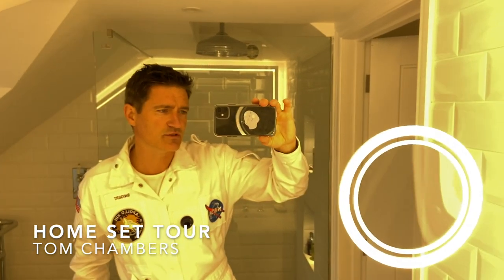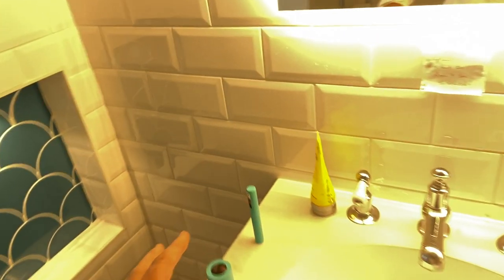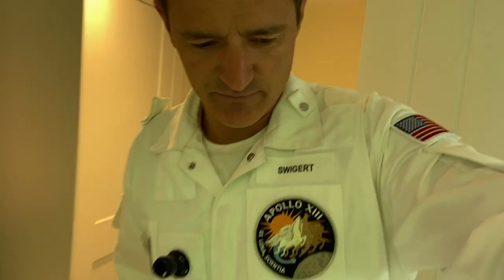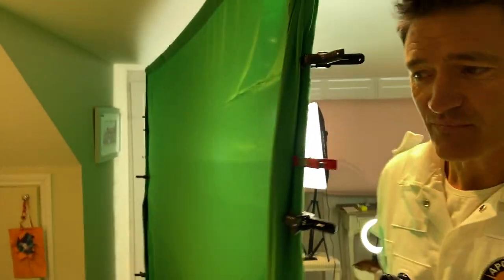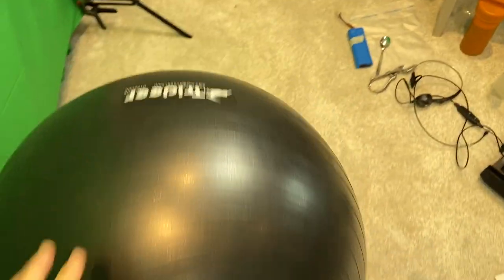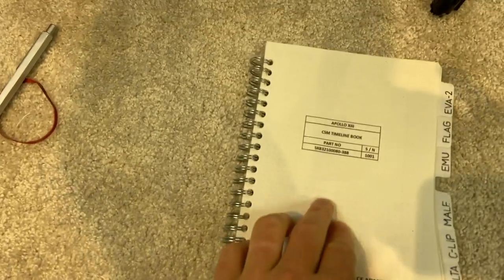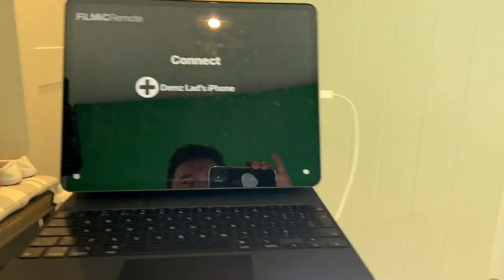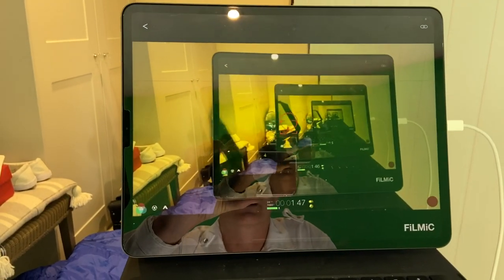Apollo 13 Home Set Tour - Tom Chambers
APOLLO 13: THE DARK SIDE OF THE MOON
a new online play by Torben Betts

Online: Thur 8 Oct – Thur 31 Dec 2020

Stranded 205,000 miles from Earth in a crippled spacecraft, astronauts Jim Lovell, Fred Haise and Jack Swigert fight a desperate battle to survive.

77 hours into their mission they lose all communications with Earth as they pass around the dark side of the Moon. Further from home than mankind has ever been, in total darkness and facing impossible odds of survival the Astronauts confront themselves and each other.

Marking 50 years since the launch of the ill-fated Apollo 13 mission, and based, in part, on actual transcripts, this brand-new online play is a captivating re-telling of one of the greatest space stories of all time.

From the creative team behind the critically acclaimed lockdown production of Sebastian Faulks's Birdsong Online and Watching Rosie, Torben Betts’ The Dark Side of The Moon explores the outer limits of faith, hope and the power of the human spirit.

Starring Tom Chambers (Father Brown), Christopher Harper (Coronation Street), Michael Salami (Hollyoaks) with Jenna Augen (Episodes), Philip Franks (Darling Buds of May) and Poppy Roe (Royal Matchmaker) and directed by Alastair Whatley and Charlotte Peters.

Running time: 70 mins

Tickets from £15 with VIP packages available. The earlier you book, the cheaper the ticket price.

Radio Partner: Mellow Magic